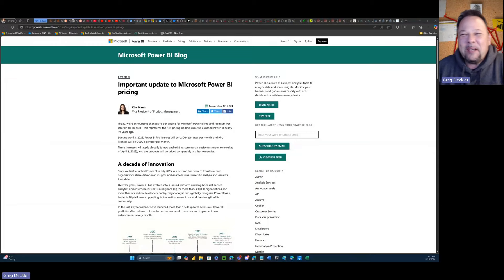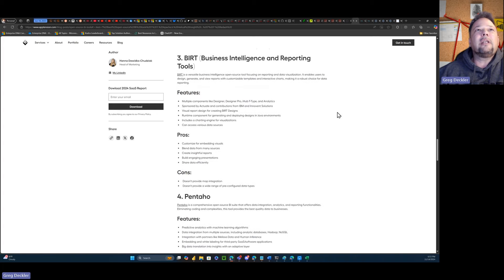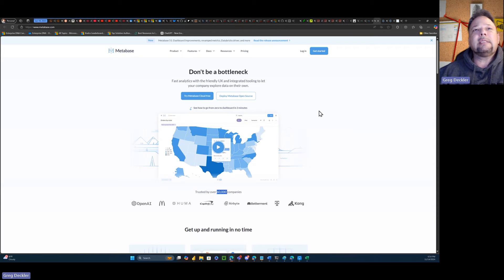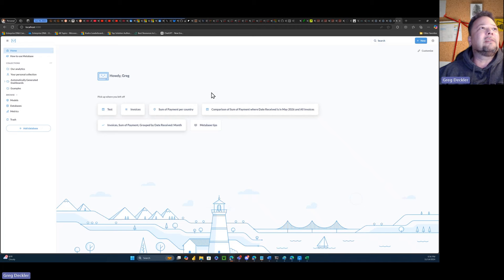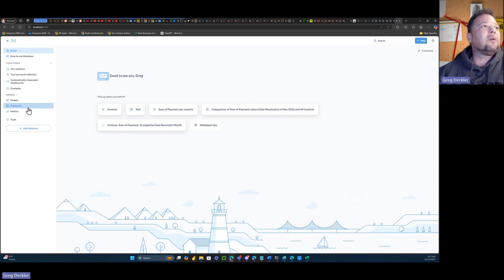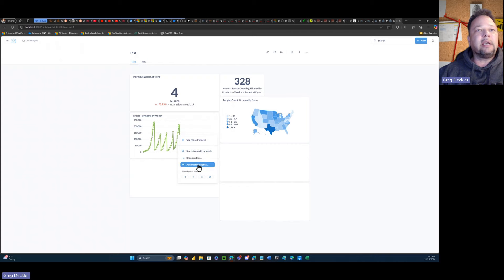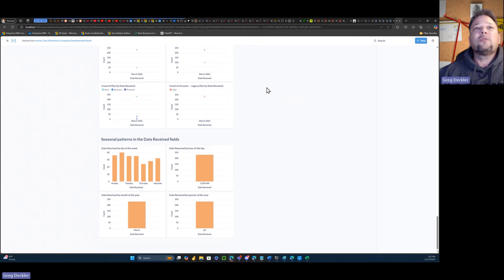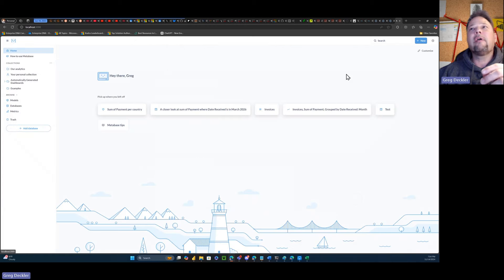MSHGQM - Power BI Alternatives - Metabase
Description:
This is the first in a series where I will be taking a look at alternatives to Power BI. I realize that sounds like heresy but so what. After a year and a half of lackluster updates and a 40% price hike, probably a good idea to take a look around and see what's out there.

Books!
Power BI Cookbook Third Edition

The Definitive Guide to Power Query (M)